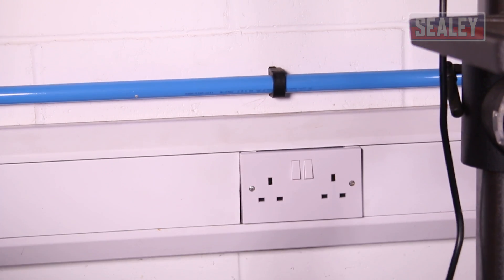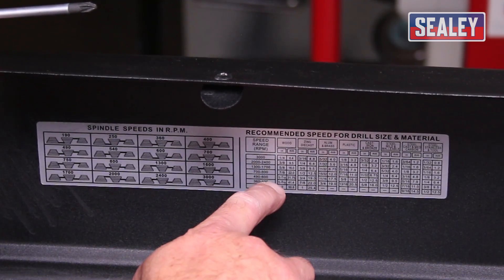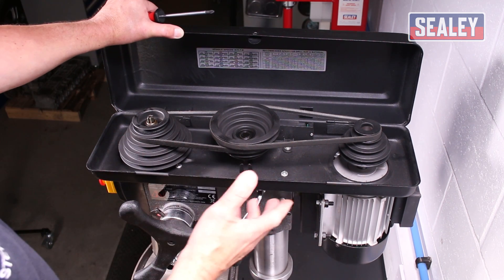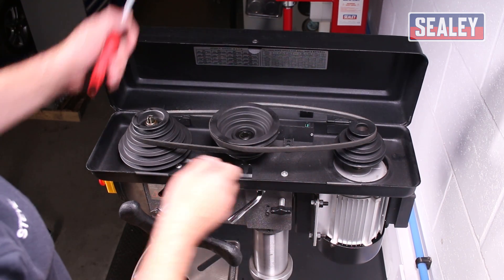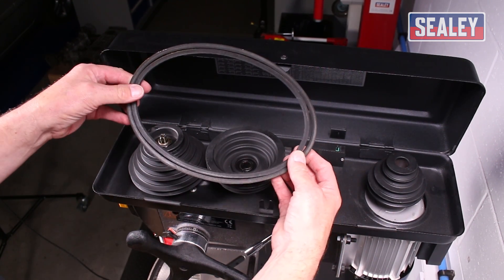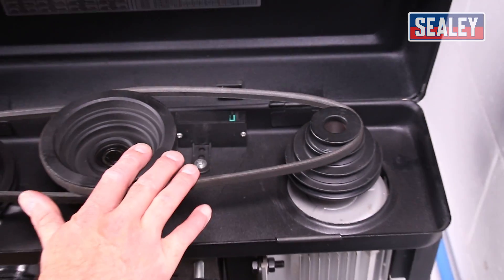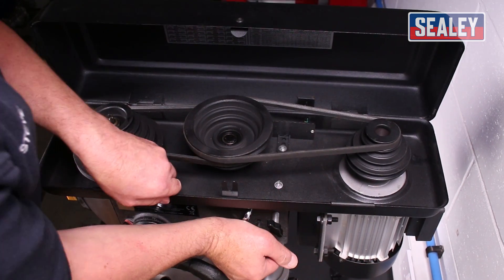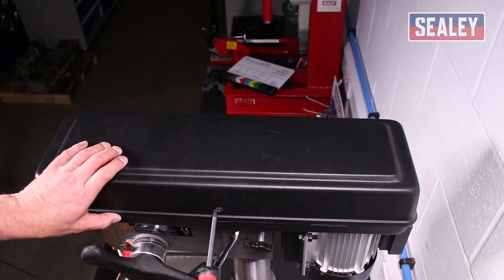How to Change Pillar Drill Belts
In this comprehensive tutorial, we explain the art of pillar drill belt positioning. Understanding the correct belt positions is essential for optimising your drilling performance while safeguarding your precious drill bits from burning out.

Join us as we identify speed guides and show you step-by-step how to effortlessly change belt positions to match your specific drilling requirements. Our expert instructor will take you through a range of useful tips, techniques, and best practices to ensure your pillar drill operates at its maximum potential.

Key Points Covered:

🔹 Introduction to Belt Positioning: We explain the significance of belt positions in a pillar drill and how they affect speed and torque.
🔹 Understanding Speed Guides: Learn how to decipher speed guides and select the appropriate belt position for different materials, drill bit sizes, and drilling operations.
🔹 Preventing Burnout: Discover effective strategies to prevent drill bit burnout by adjusting belt positions correctly.
🔹 Step-by-Step Belt Positioning: Follow our instructor's detailed demonstration as they guide you through the process of changing belt positions in your pillar drill.

Unlock the true potential of your pillar drill and take your projects to the next level. Master belt positioning and revolutionize your drilling efficiency.

SEALEY SOCIALS! - Follow/Sub 🔽